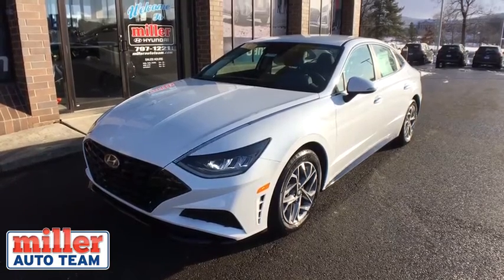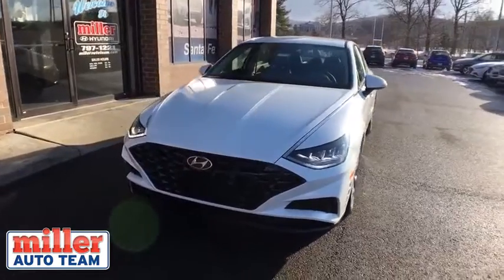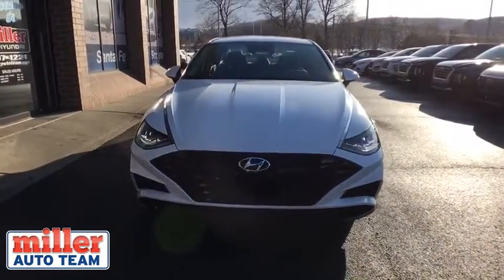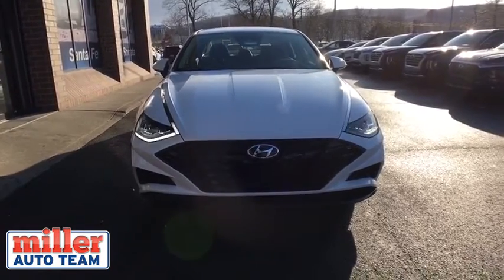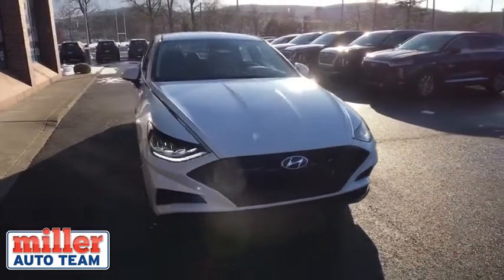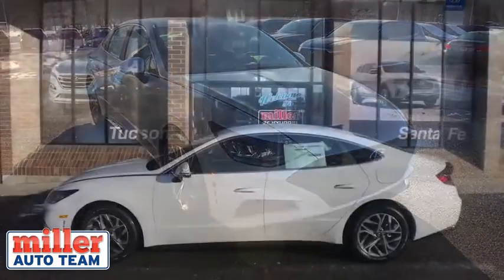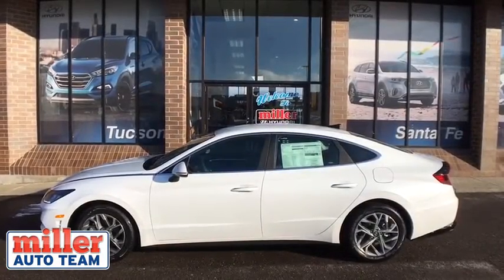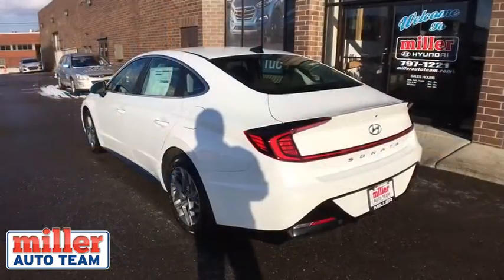2020 Hyundai Sonata Vestal, Binghamton, Ithaca, Johnson City, Big Flats, NY HY5045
New 2020 Hyundai Sonata available in Vestal, New York at Miller Auto Team. Servicing the Binghamton, Ithaca, Johnson City, Big Flats, NY area.